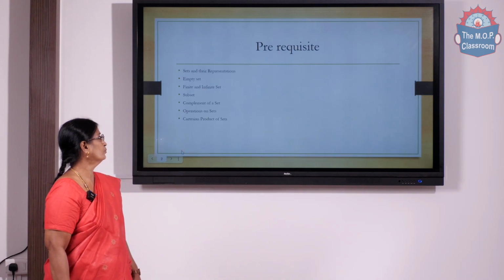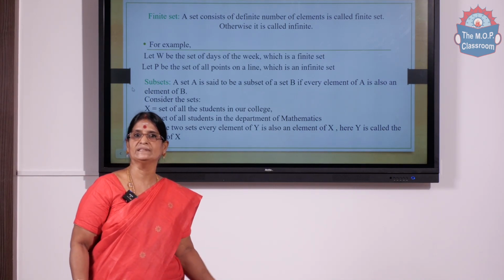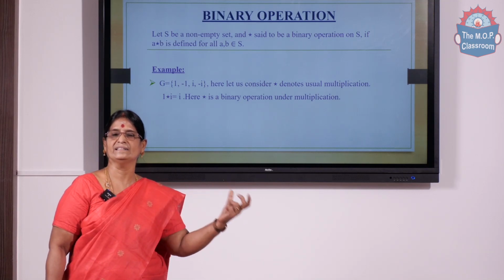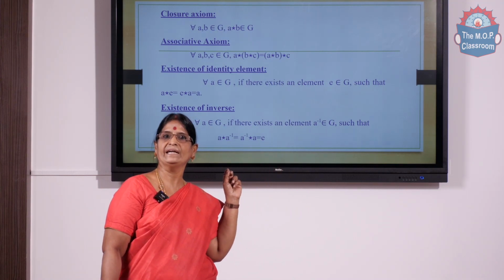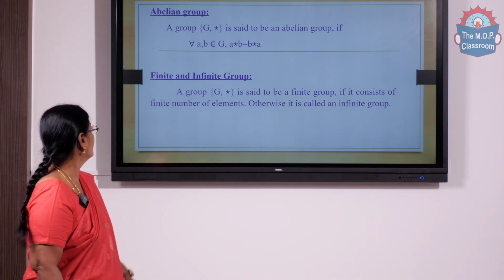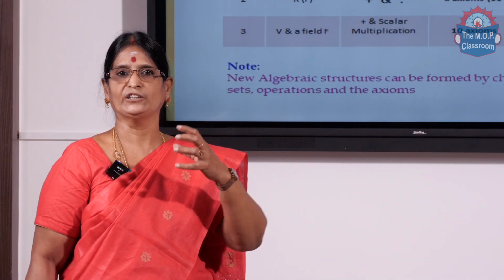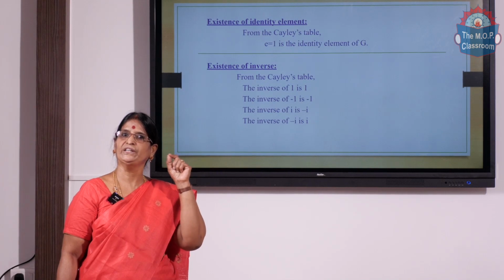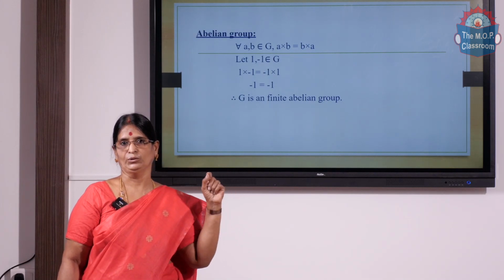Group - Dr. Krishnaveni S